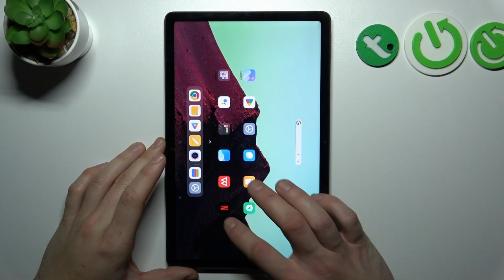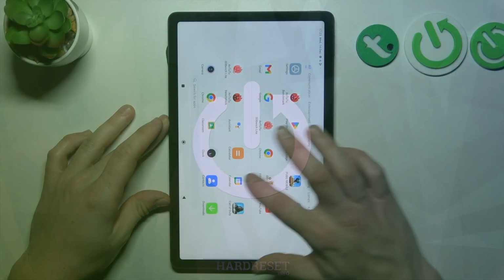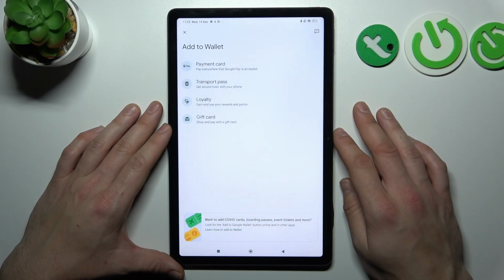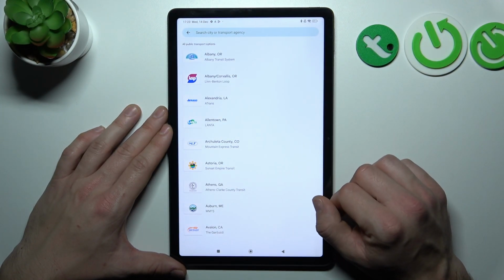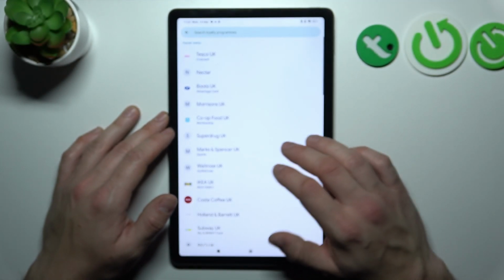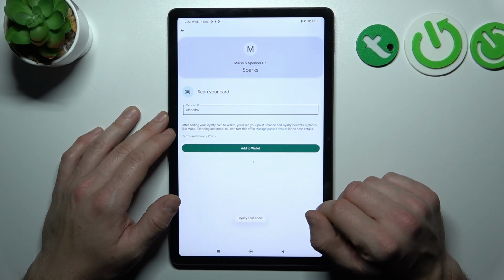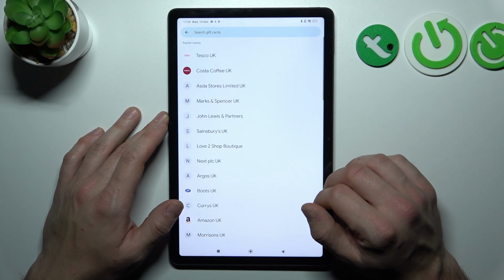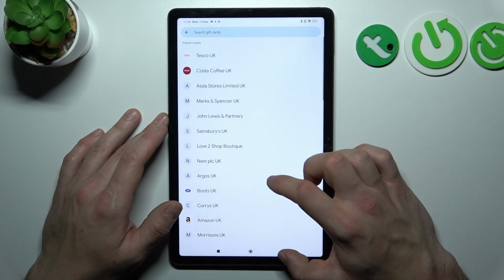How to Manage Wallet App in Xiaomi Redmi Pad - Add Different Types of Payment Cards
Do you wish to locate the Wallet app on the Xiaomi Redmi Pad? Watch the above video and discover the step by step method to add a few possible kinds of payment cards without any troubles. Find out how the wallet settings look and easily choose which type of card you want to add to your Google Wallet successfully.

How to Add Different Cards in Google Pay on XIAOMI Redmi Pad? How to Add Different Types Of Cards to Google Pay on XIAOMI Redmi Pad? How to Manage Cards in Google Pay on XIAOMI Redmi Pad? How to Add Credit Card to Google Pay on XIAOMI Redmi Pad? How to Add Debit Card to Google Pay on XIAOMI Redmi Pad?